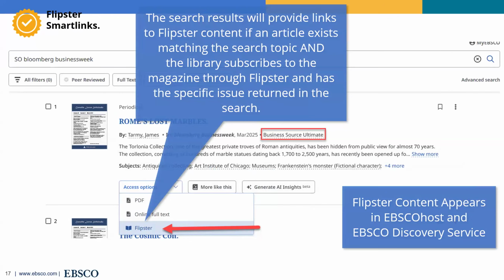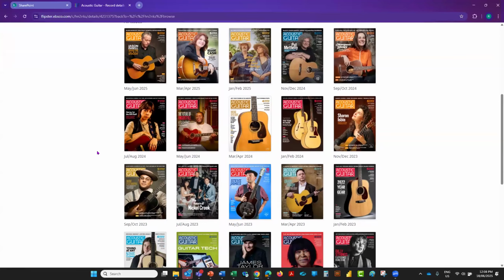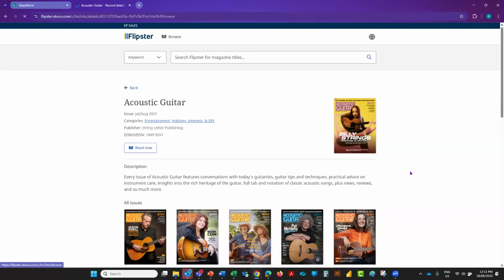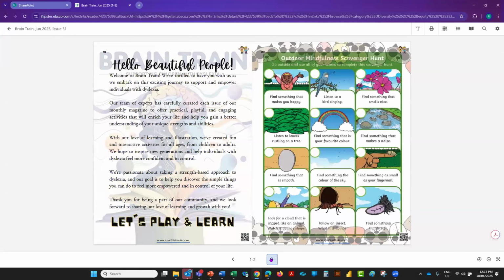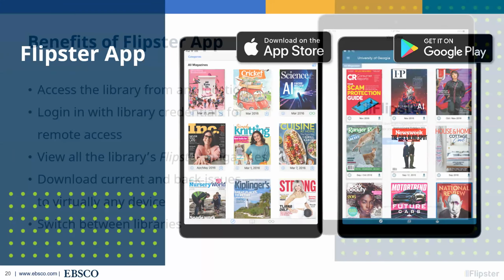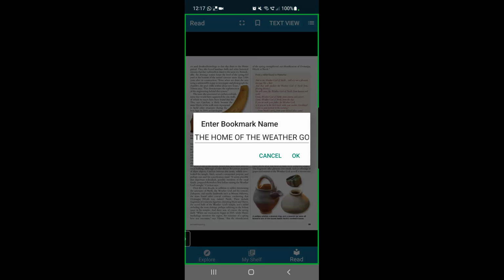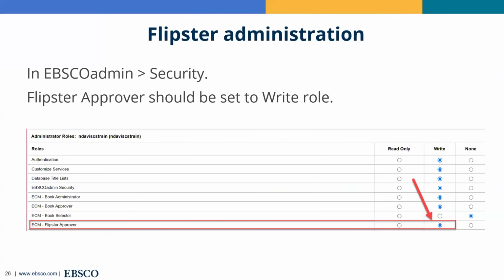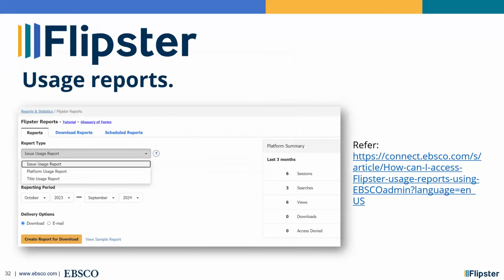**ANZ School Library Series** Flipster: Digital Magazine Subscriptions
This video is the third in a series of five. In this session we will explore Flipster, the ultimate digital magazine subscription platform for school libraries.